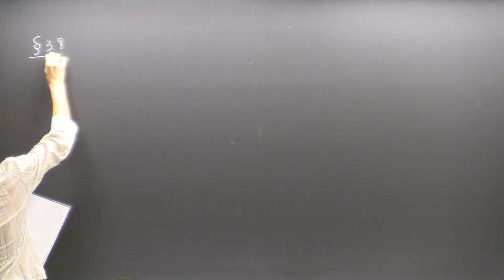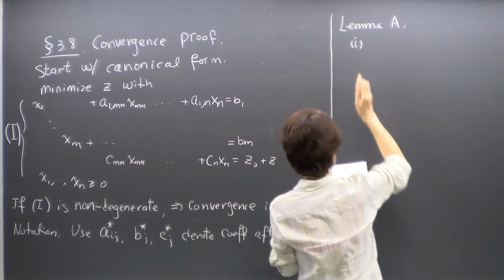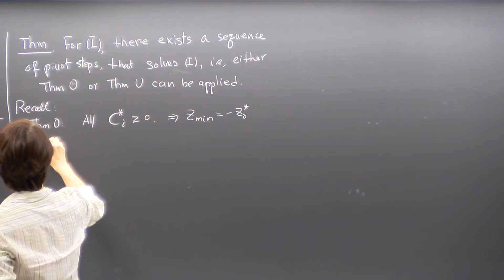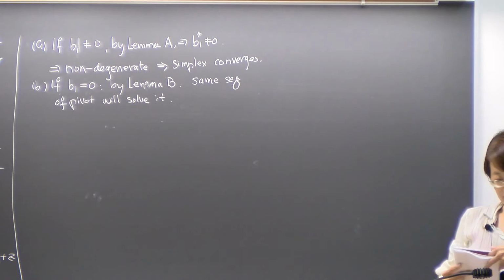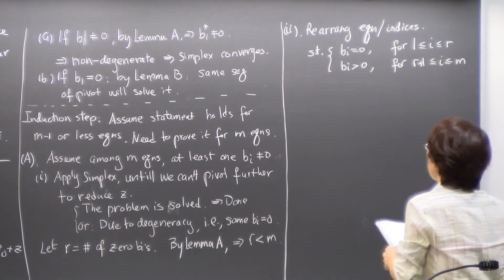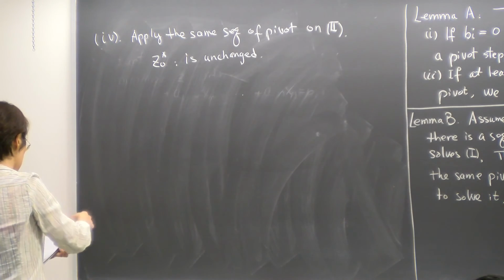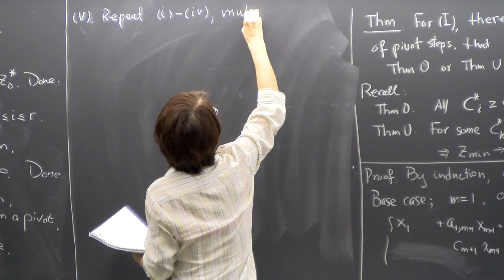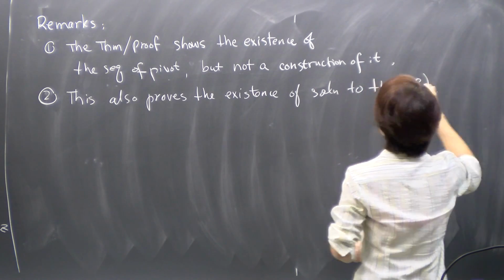Linear Programming, Lecture 11. Convergence of Simplex method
September 27, 2016. Penn State University.